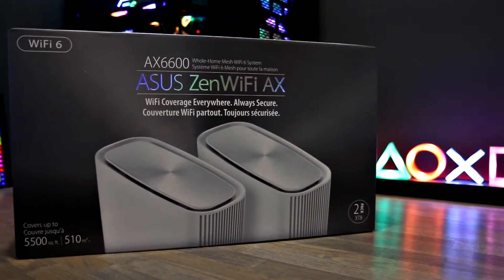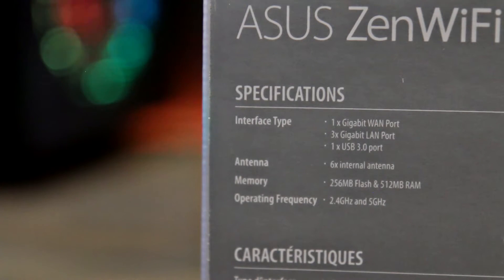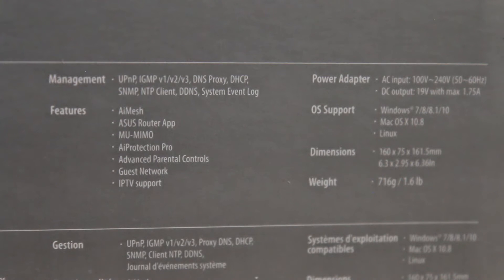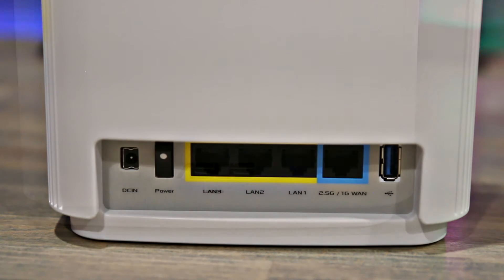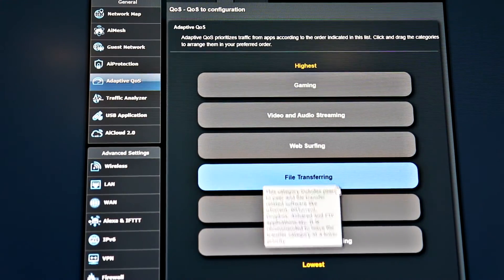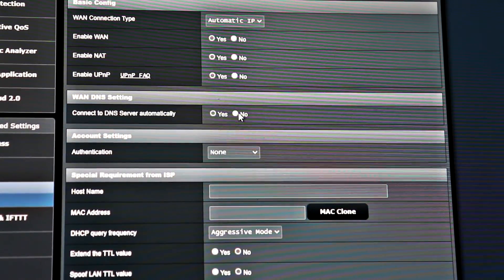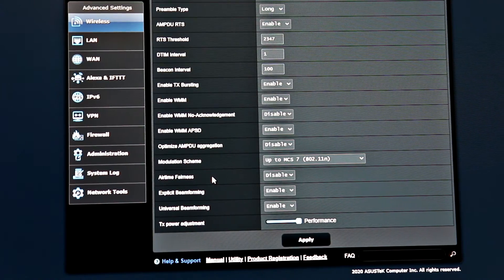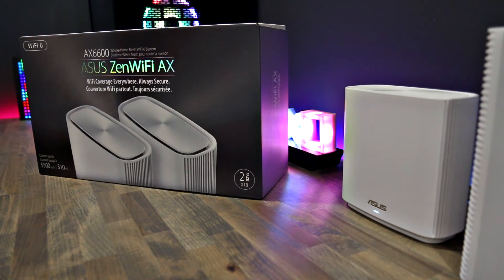ASUS ZenWiFi AX (XT8) AX6600 Mesh WiFi 6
Whole-Home Tri-band Mesh WiFi 6 System (XT8) - 2 pack, Coverage up to 5,500 sq.ft or 6+rooms, 6.6Gbps, WiFi, 3 SSIDs, with AiProtection Pro, built-in network security and parental controls, 2.5G port. Correction: This product uses a Broadcom chip for wireless.